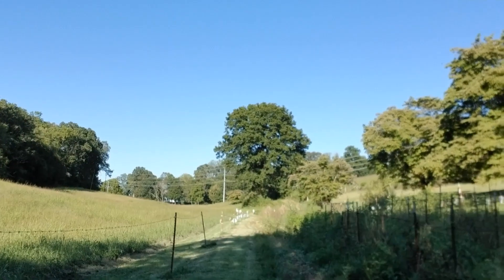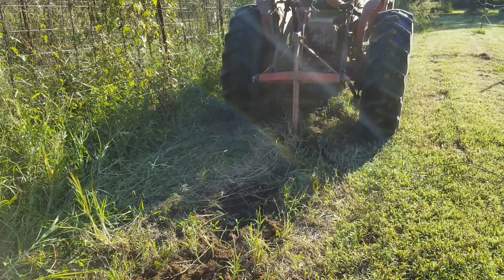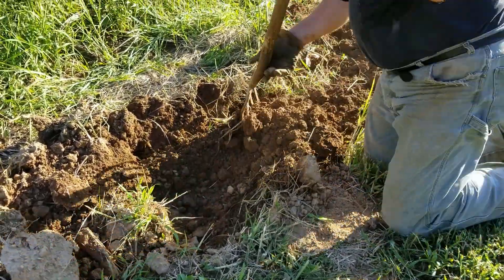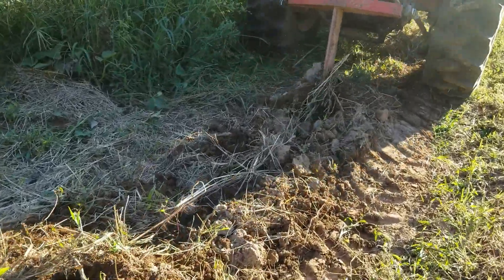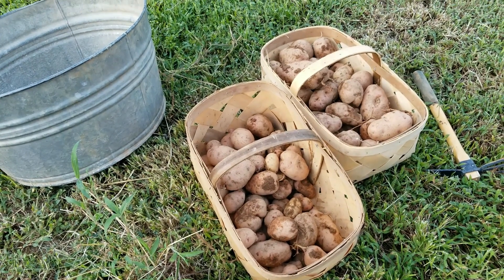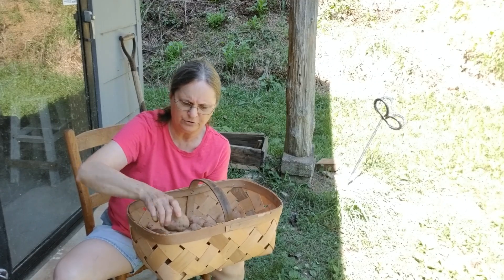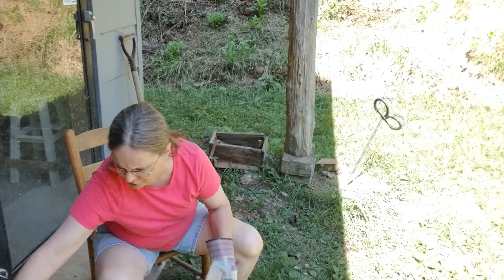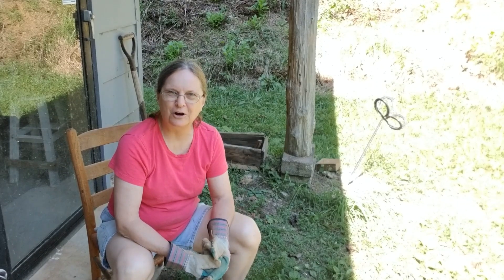Digging Potatoes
I'm not sure if anyone would be interested in this video, but thought I'd upload it just in case someone was curious about how we dig our potatoes. Here is also a link to how we preserve our potatoes. This was made the previous year from the digging potatoes video.

snail mail:
Betty Newman